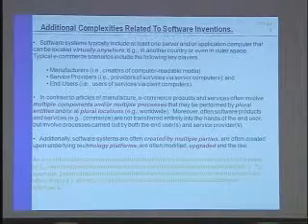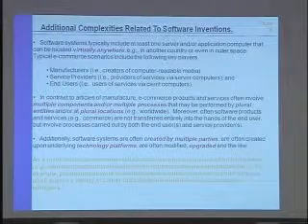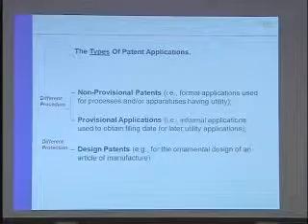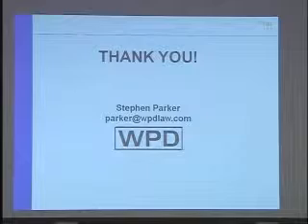SSE Talks - Patenting the Unconventional - Stephen Parker - 2/3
Title: The Patent Hurdles Faced By Companies Seeking To Protect Inventions In Emerging And/or Not Widely Accepted Sciences

Summary: Practical advice for the researcher and inventor on how to secure intellectual property in emerging areas, and still contribute to the common good.

About the Author(s): Stephen Parker is Managing Partner of a DC law firm, has served on AIPLA committees, taught graduate classes at John's Hopkins University on protection of biotechnology.  Mr. Parker is also presently engaged in remote viewing experiments with Univ. of Virginia.